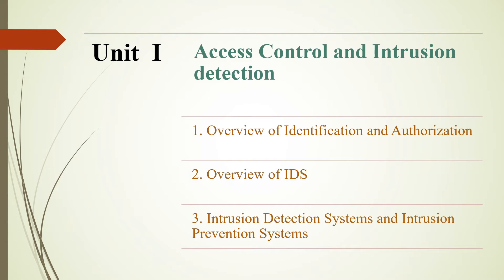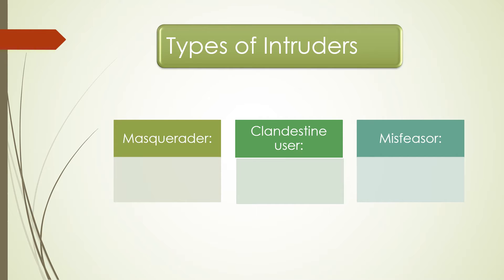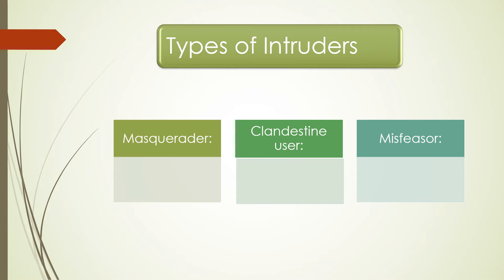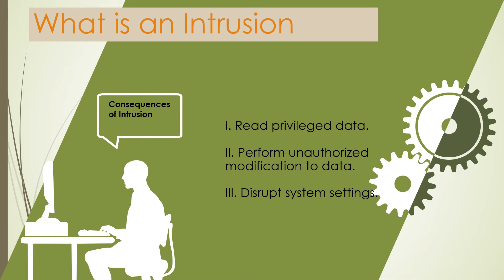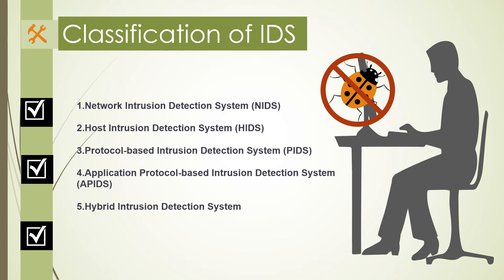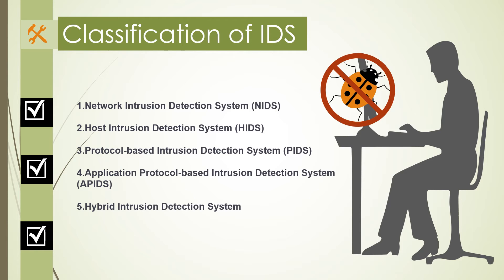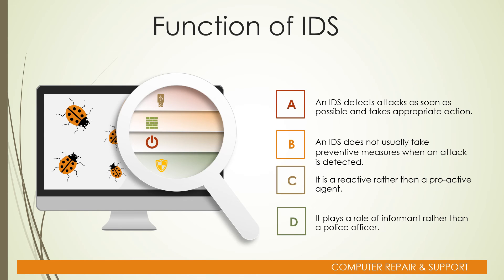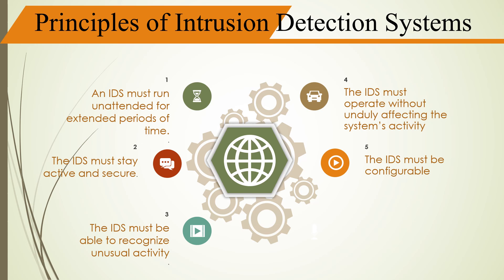PG-2| Sem-III |Cyber Security Module-III | Rohini V. Daund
Module Name: 3    Information and Network Security
Subject Name: Introduction to Cyber Security /Information Security
Chapter name: Access Control and Intrusion detection
Topic: Overview of IDS